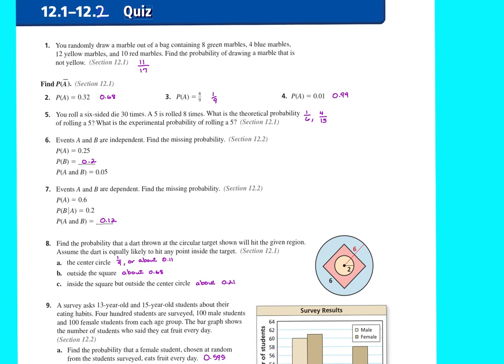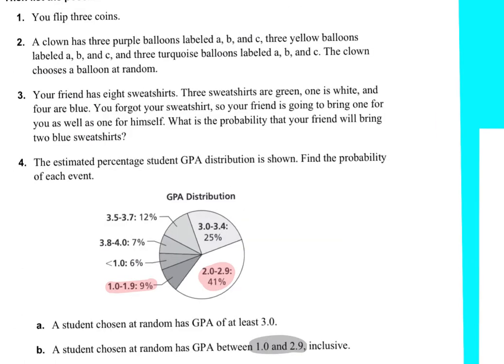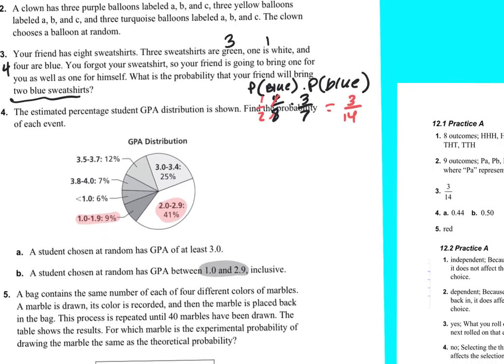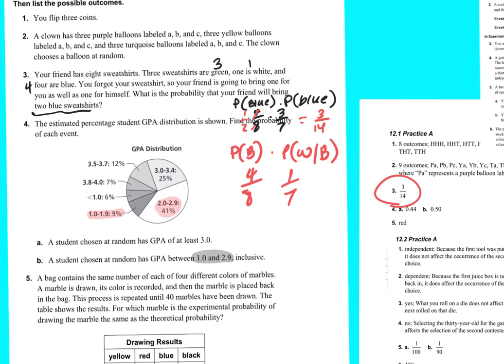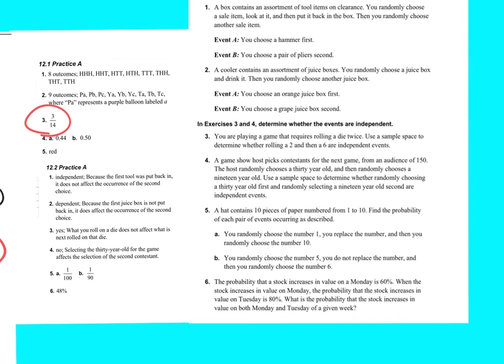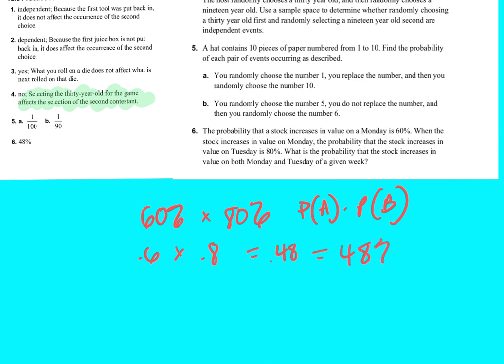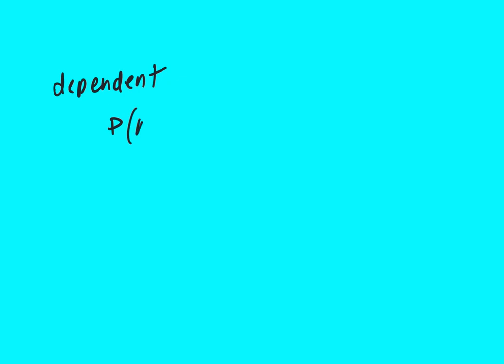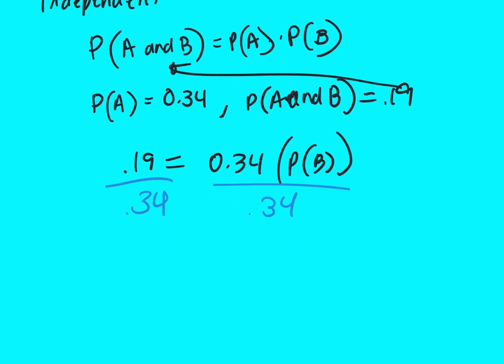5.9_12.1 & 12.2 quiz review (day 2)